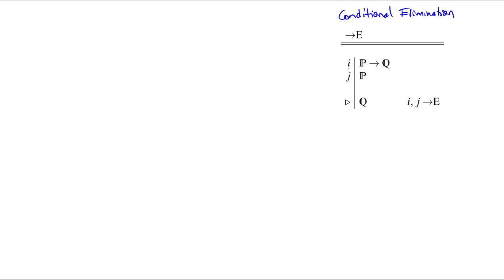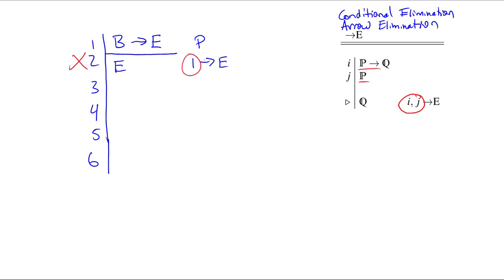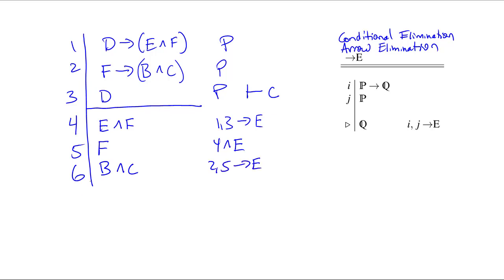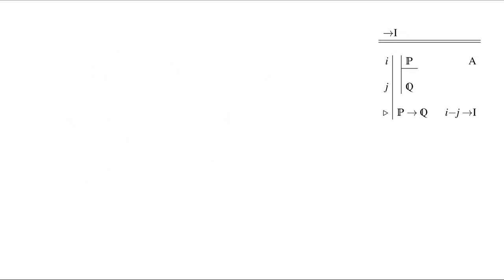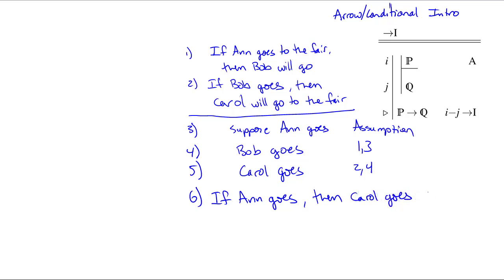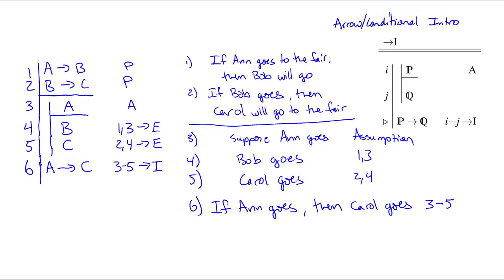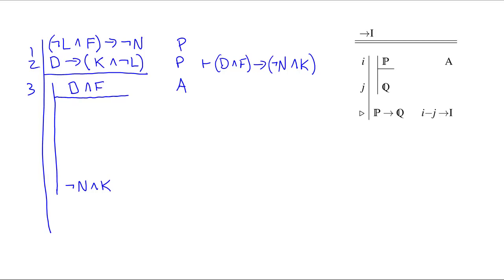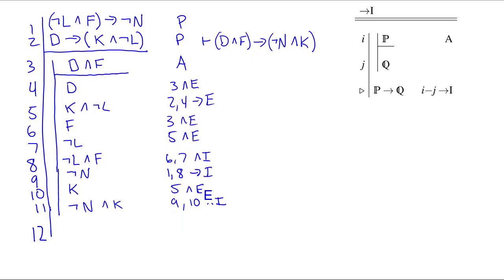Chapter 4, Video 2: Arrow Elim and Arrow Intro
Professor Gregory's Formal Logic Textbook, Instructional Videos